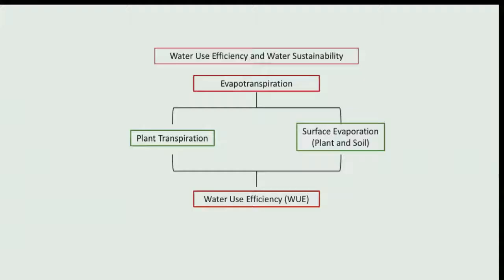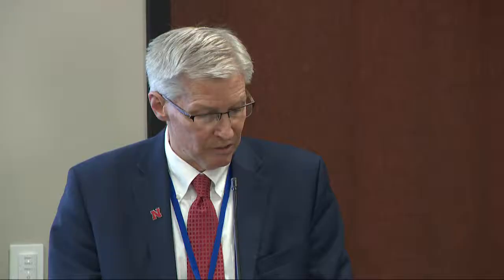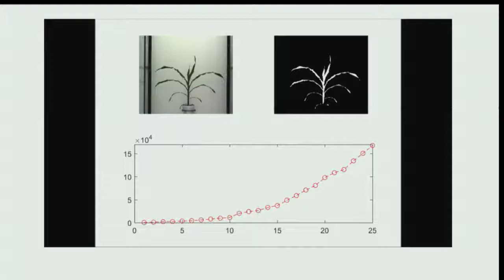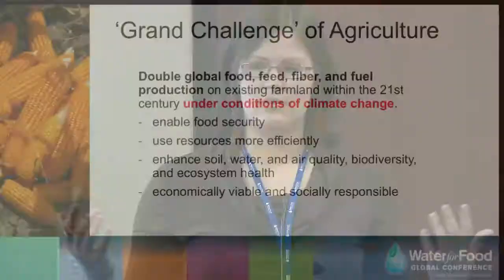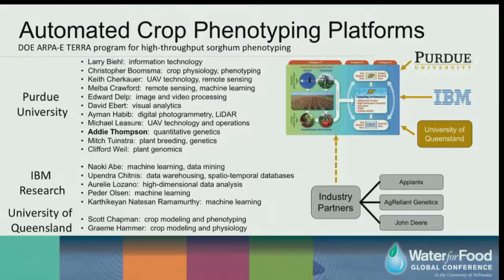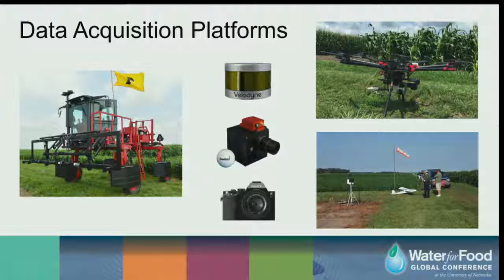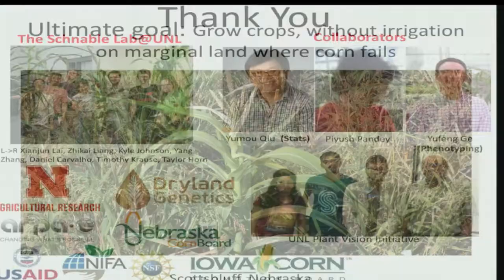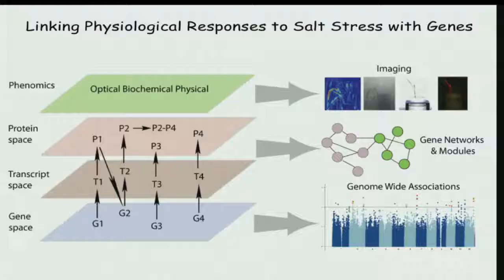Developing Water Stress Tolerant Crops Through Image-driven Plant Phenotyping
Moderator:
Archie Clutter, Dean Agricultural Research Division, Institute of Agriculture and Natural
Resources, University of Nebraska–Lincoln

Panelists:
Yufeng Ge, Daugherty Water for Food Global Institute Faculty Fellow; Assistant Professor, Biological Systems Engineering, University of Nebraska–Lincoln

Pat Morgan, Senior Scientist, LI-COR Biosciences; Lincoln, Nebraska

James Schnable, Daugherty Water for Food Global Institute Faculty Fellow; Assistant Professor, Department of Agronomy and Horticulture, University of Nebraska–Lincoln

Addie Thompson, Postdoctoral Research Associate, Department of Agronomy, Purdue University; West Lafayette, Indiana

Harkamal Walia, Daugherty Water for Food Global Institute Faculty Fellow; Associate Professor, Department of Agronomy and Horticulture, University of Nebraska–Lincoln